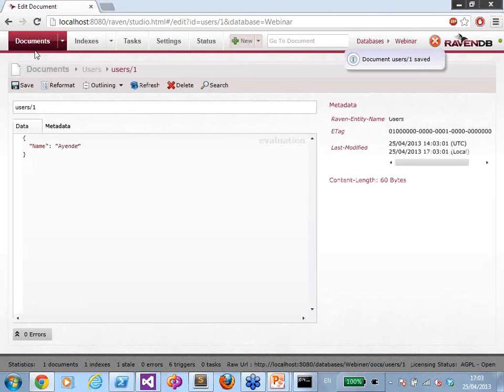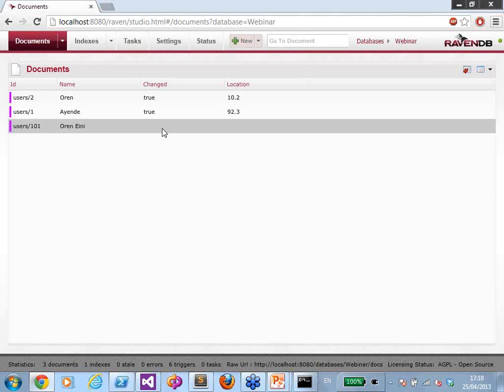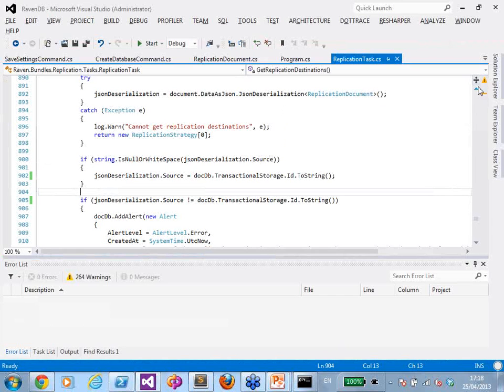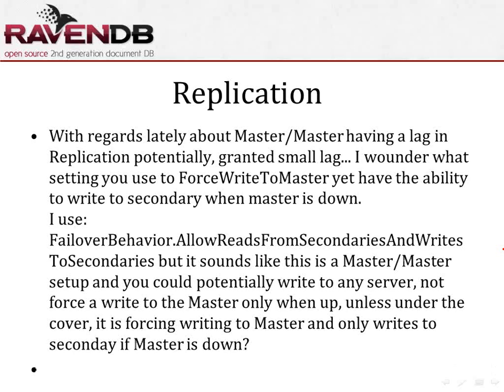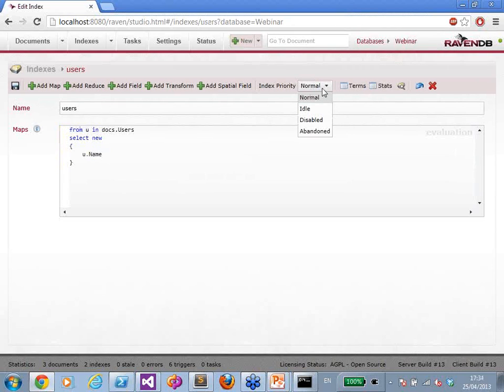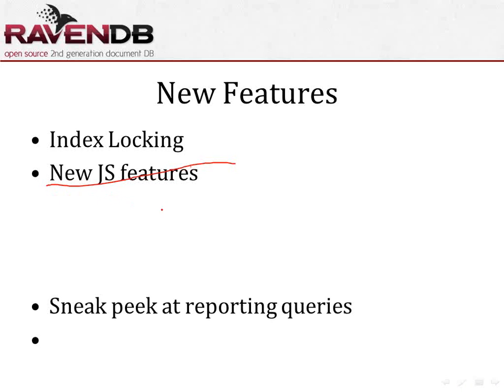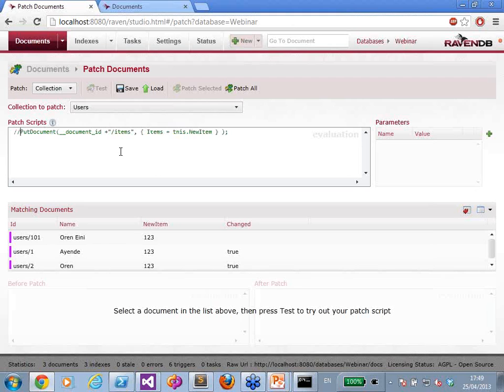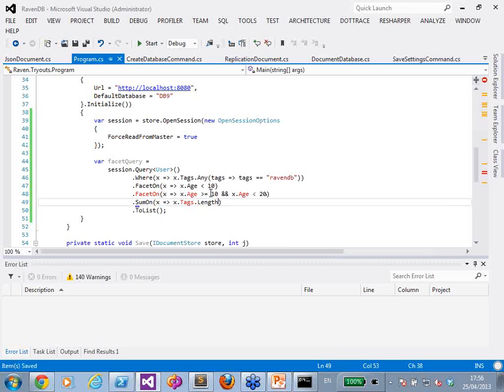State of the Raven - Operational & Maintenance tasks and features sneak peek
Looking at how to do routine maintenance operation tasks. Exposing some of the new features in 2.5 and looking into some upcoming features.